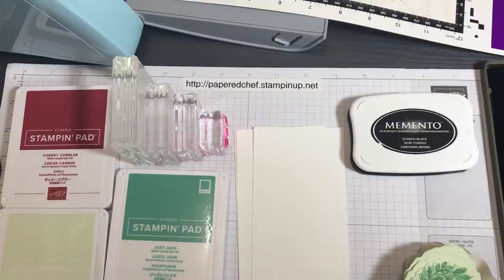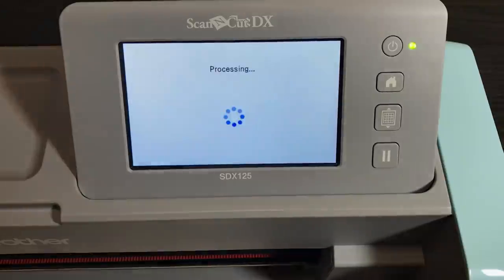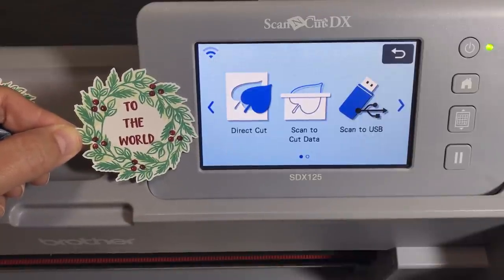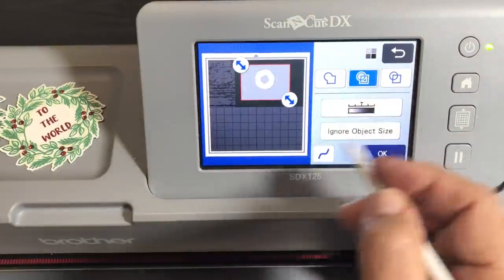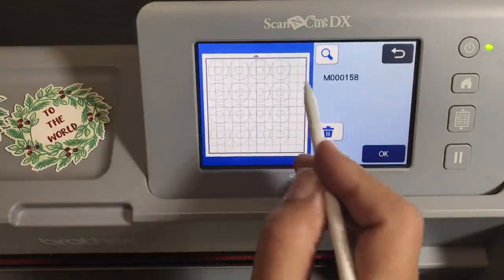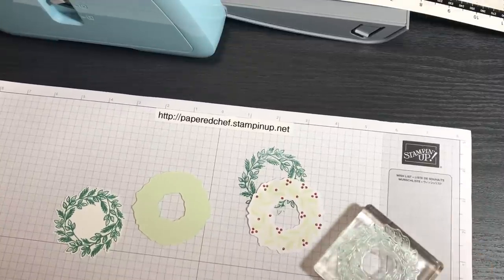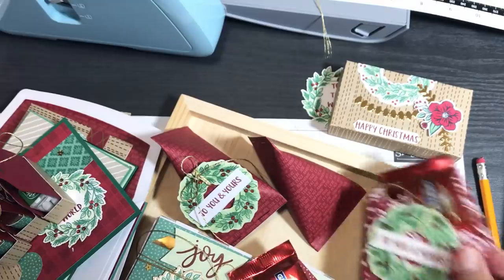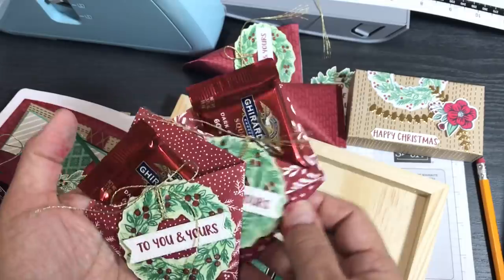Brother ScanNCut Tips & Tricks - Direct Cut vs Scan to Cut Data - Joy to the World by Stampin’ Up!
In this Brother ScanNCut Tips and Tricks tutorial you will learn the how to use Direct Cut and Scan to Cut Data features of the SDX125. Most of these features are available in any model of ScanNCut you are using. Throughout the Brother Scan and Cut tutorial, I compared the capabilities and limitations of each feature. Direct Cut is used to cut stamped images or patterned paper. You can create an offset or outline distance and cut additional layers by switching out the paper on the mat. Scan to Cut Data is used when you want to save the outline or the inside and outside lines of the stamped image or patterned paper you are scanning. Once you save the cutting data to your machine and then retrieve the file, you have a lot of options. You can edit out the parts you don’t want. You can group parts, resize the cutting lines. In the SDX models, you can also create offsets for both the inside and outside lines when you are using Scan to Cut Data.

35 Paper Pumpkin Projects - October 2020 - Joy to the World by Stampin' Up! Cards & 3D Projects

To purchase products featured here or refills for your Paper Pumpkin kits, please visit my Stampin' Up! store

• Whisper White 12" X 12" (30.5 X 30.5 Cm) Cardstock [124302]
• Brother ScanNCut SDX125E

I just launched another course: Canvas Workspace A to Z. It contains over 7 hours of educational videos targeted at helping you master software skills. You already know how to cut and draw if you have taken my other ScanNCut courses. Therefore, I focused this course on the design process and how to work with the tools available to you. Why reinvent the wheel? There are thousands of SVGs available to you. I share how to obtain them and work with them so that you can customize your cutting files. Coupons for my latest course and other courses are listed below.